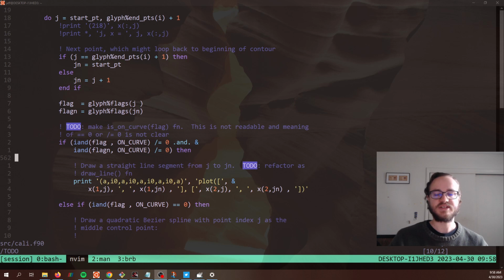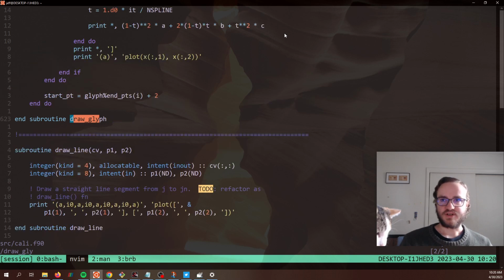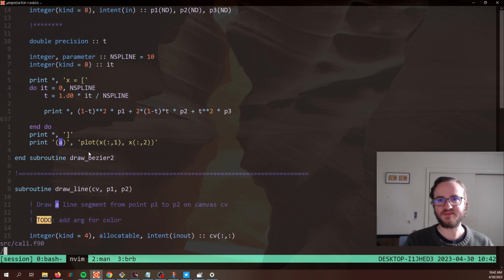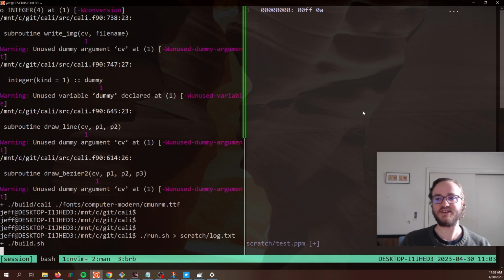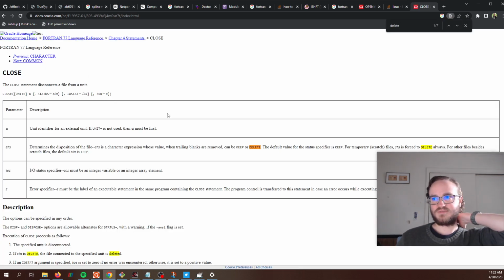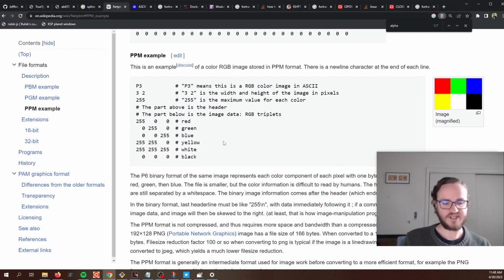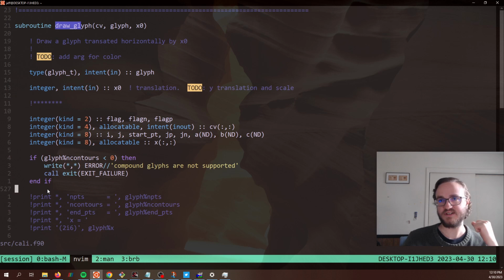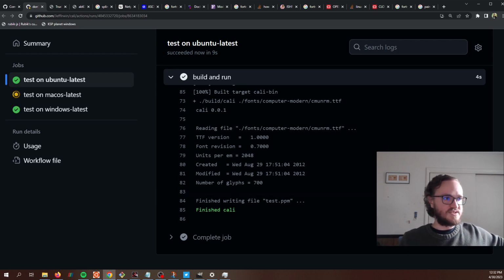cali e6: graphics in fortran from scratch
Today we streamline the workflow by cutting out Scilab and instead exporting a ppm image file directly from Fortran.  All that's needed is a tool like GIMP to view the ppm image